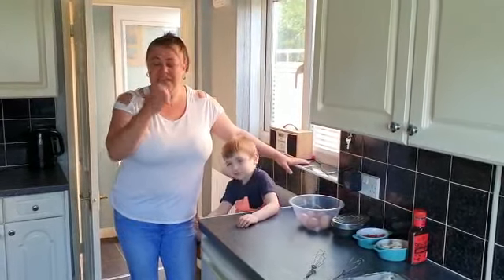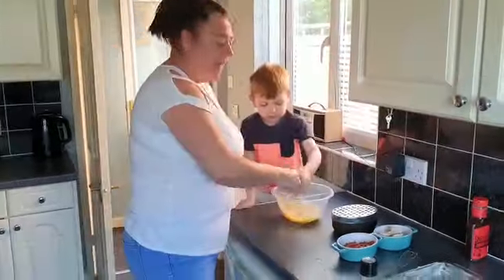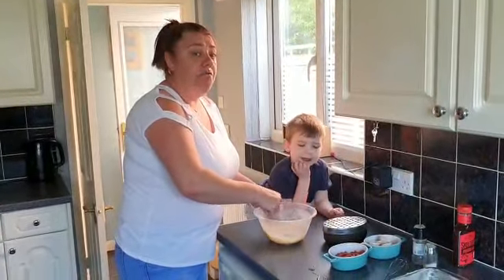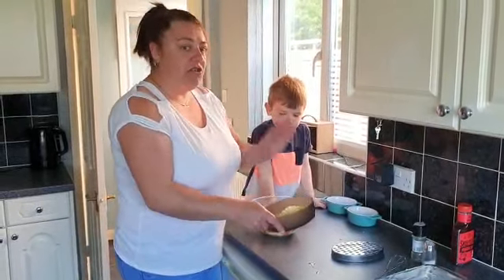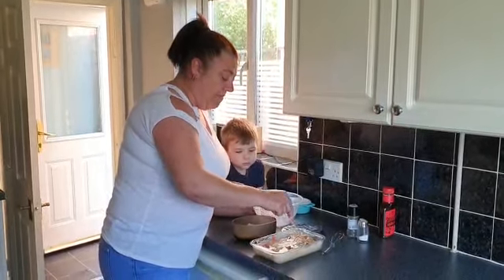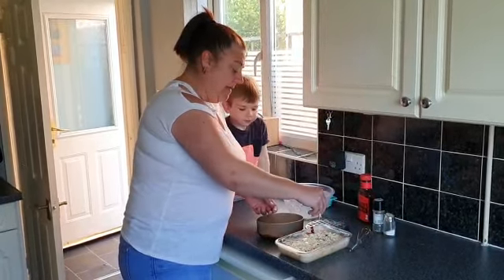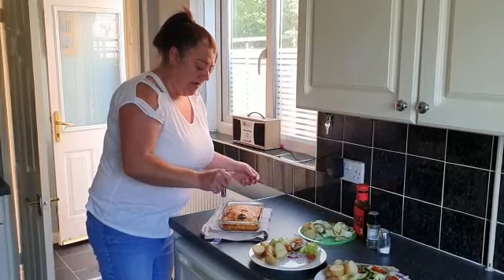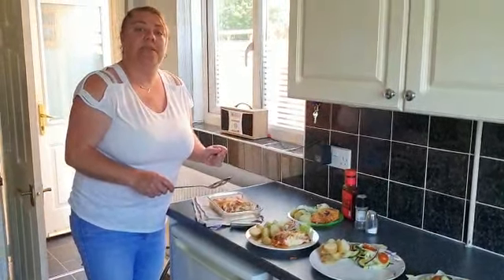Mag’s Chicken & Chorizo Frittata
A really easy dish to try at home, with a secret ingredient to make it extra tasty. As always, if you have a go yourselves, make sure you share your photos and videos on Seesaw.